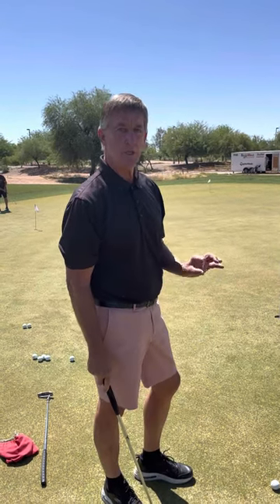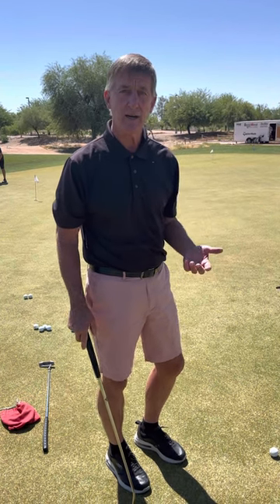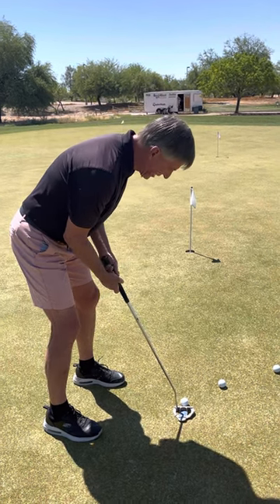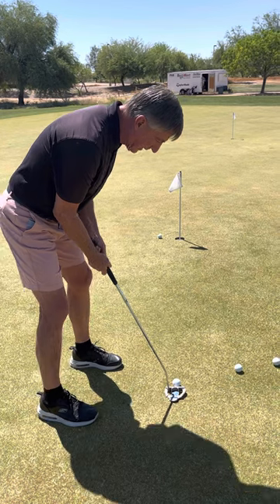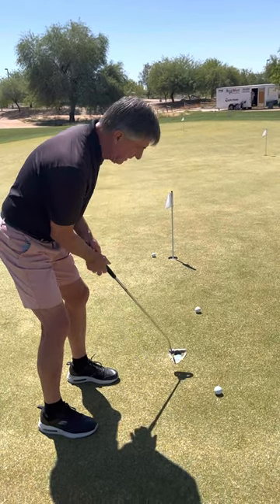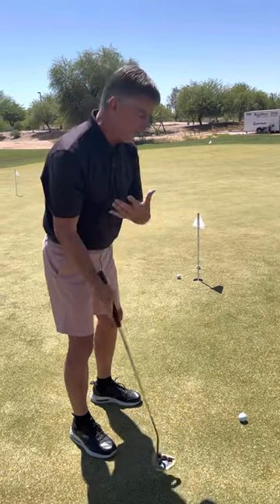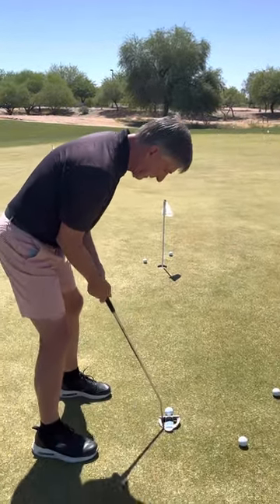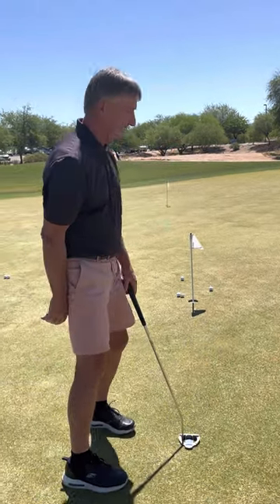Ball Contact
Really focus on making solid ball contact on the ‘sweet spot’ of your putter.